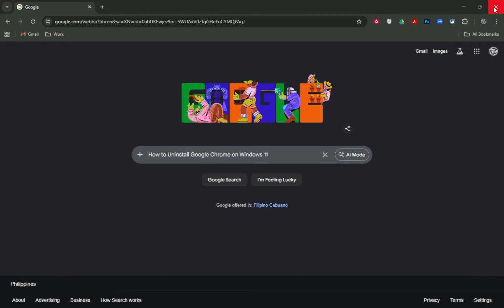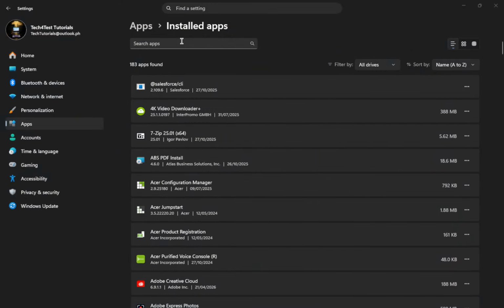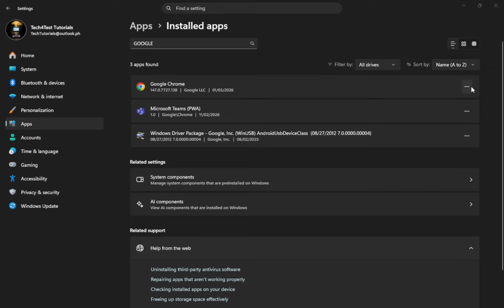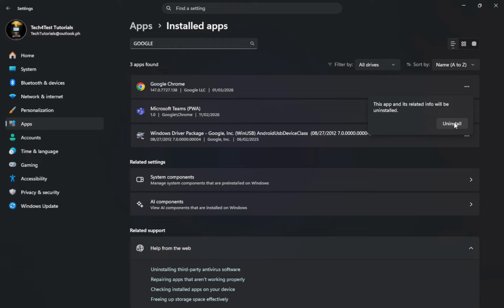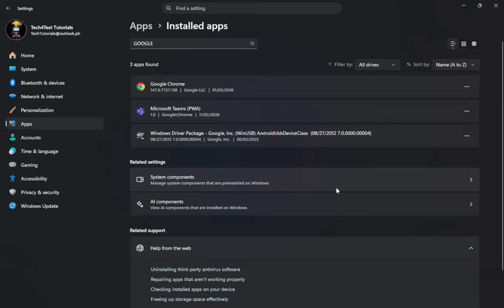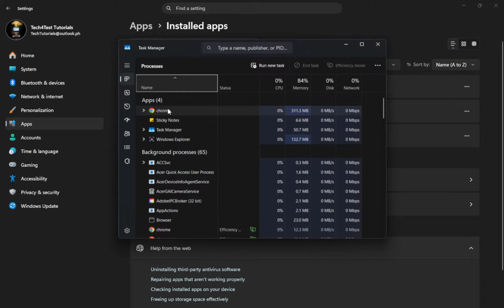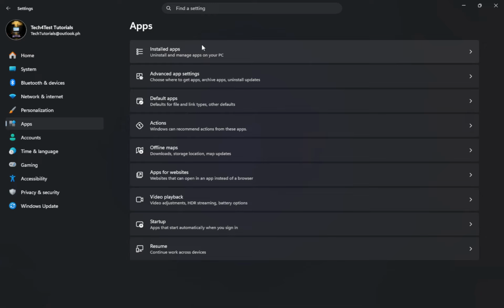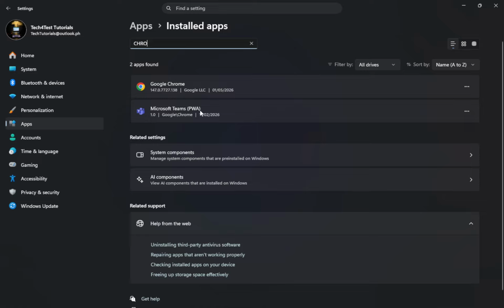How to Uninstall Google Chrome on Windows 11 [2026 Full Guide]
How to Uninstall Google Chrome on Windows 11

In this video, we show you exactly how to uninstall Google Chrome on Windows 11 to safely remove the application files and clear out browser data from your operating system storage. This process allows you to manage your system resource deployment or prepare for a clean software reinstallation by removing the browser from your local architecture.

Executing a proper application removal is essential for troubleshooting deep software corruption or simply freeing up valuable disk space on your machine. By navigating the central operating system management console, you can safely terminate the application's registry pathways, choose whether to wipe your local browsing profiles, and ensure no orphaned background processes continue to utilize your system memory.

Technical Specs:
Software: Google Chrome & Windows 11; Feature: Application Management & Uninstallation